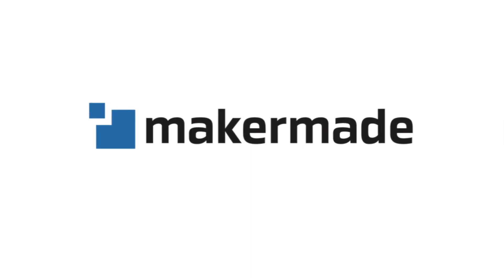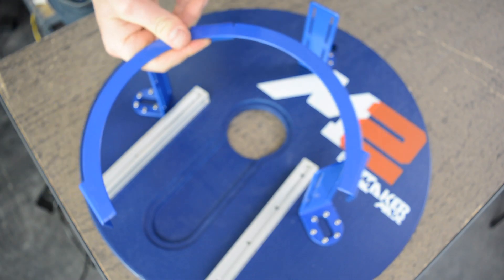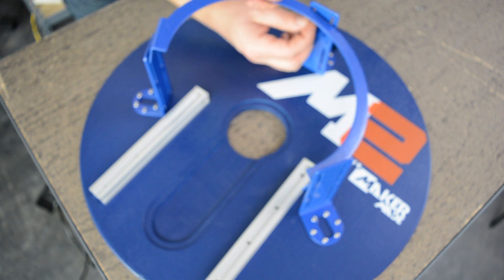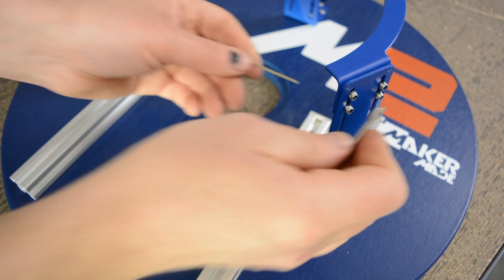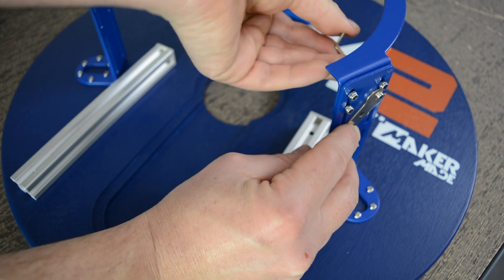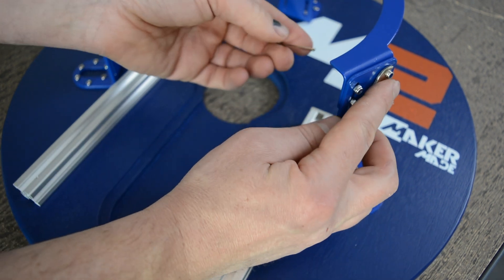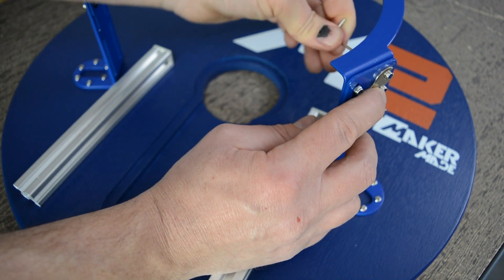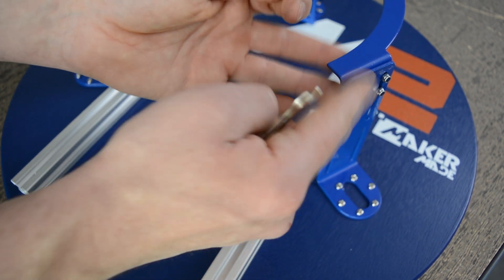Building your 2021 M2 CNC Kit Part 2: Ring Carriage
Welcome to our video series on how to build the M2!

In this step you will just need your M2 CNC kit.